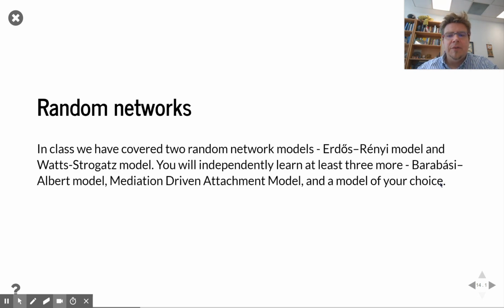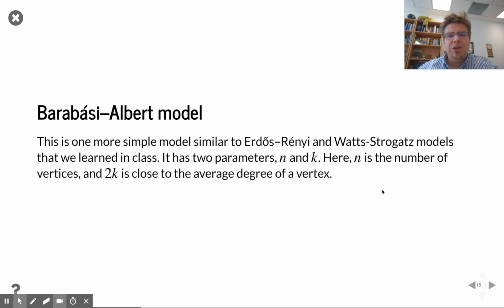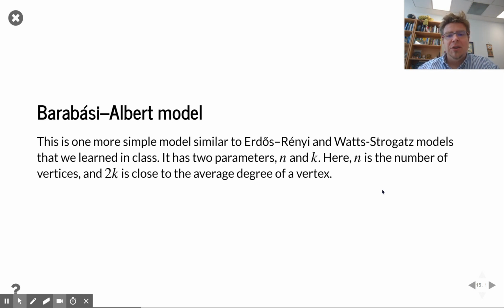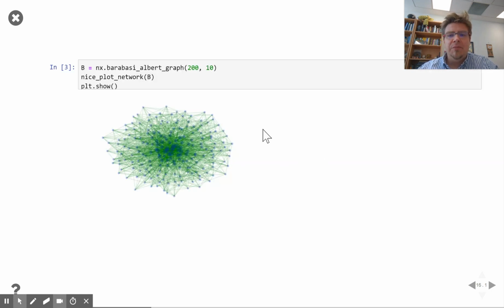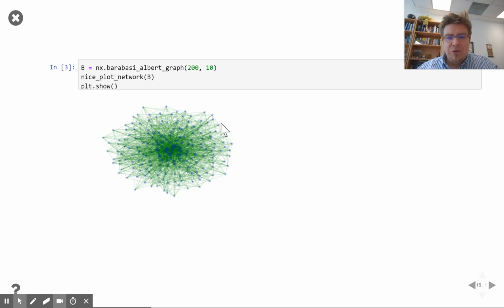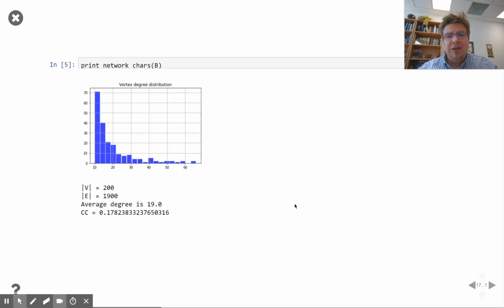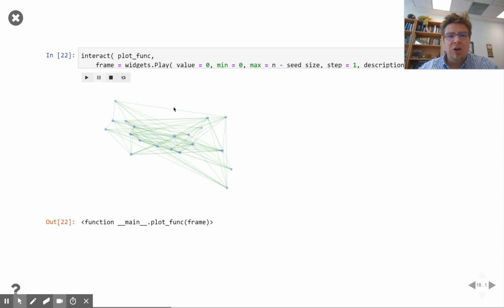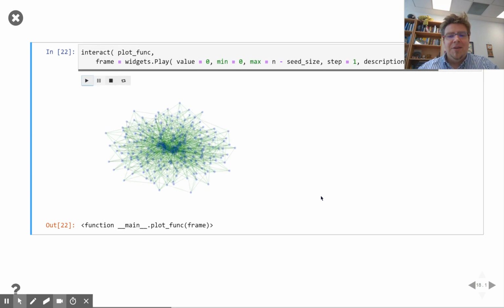Course project: Part 2. Barabási–Albert model